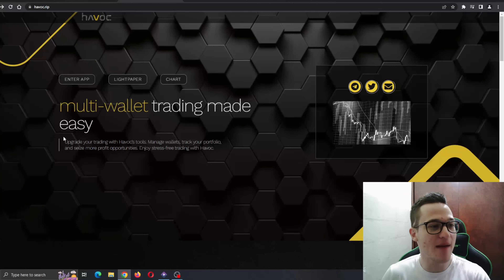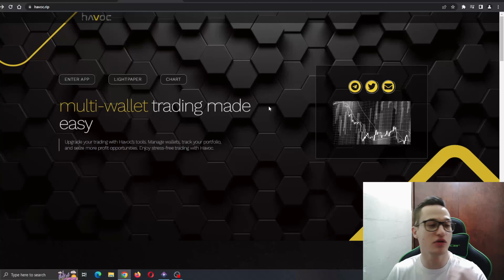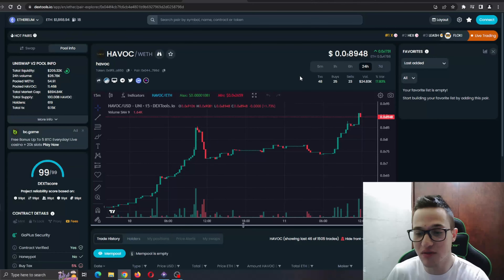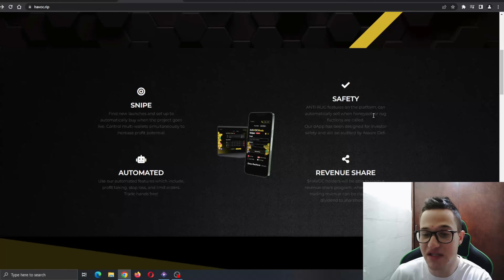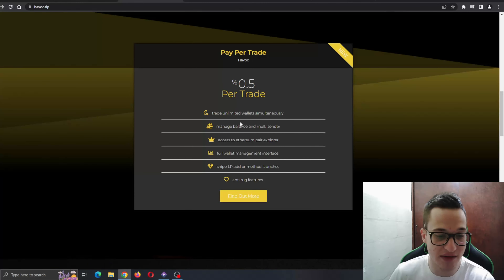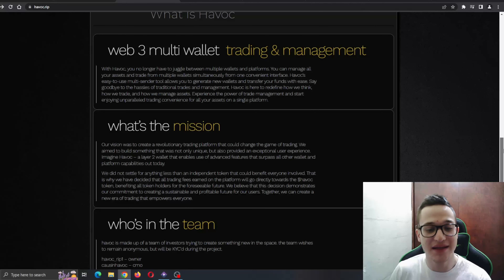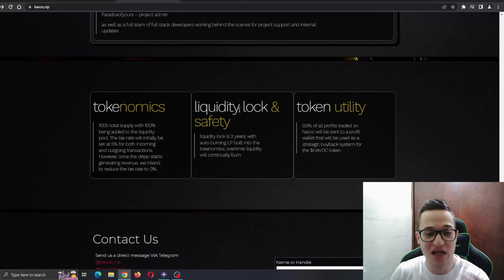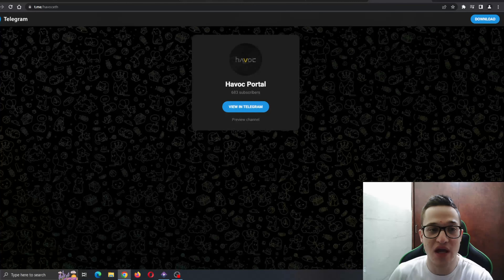NEW EXCHANGE UPDATE 🔥 Havoc 🔥 THE NEW HIDDEN GEM? 🔥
Havoc intended to provide a cutting-edge trading platform that would transform the trading environment. In addition to being original, our goal was to design something that provided an excellent user experience.

●▬▬▬▬▬▬▬▬ Useful Links  ▬▬▬▬▬▬▬▬●